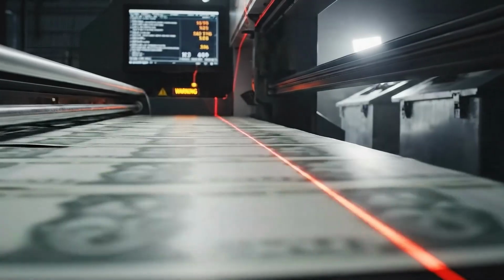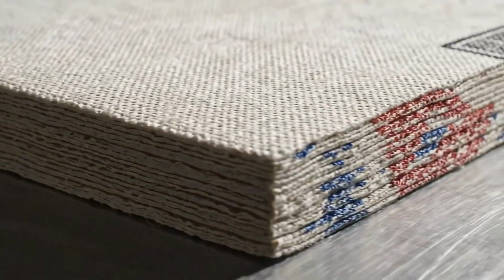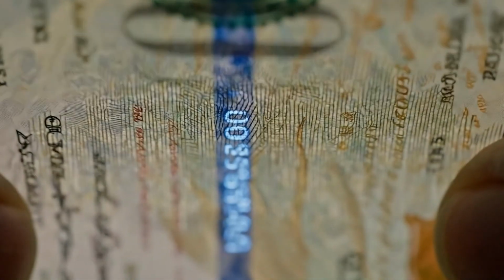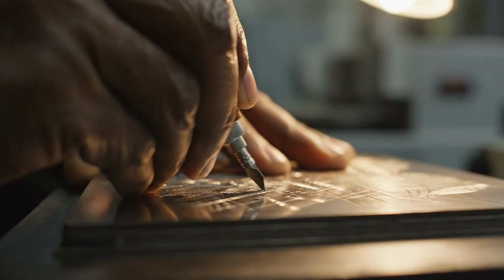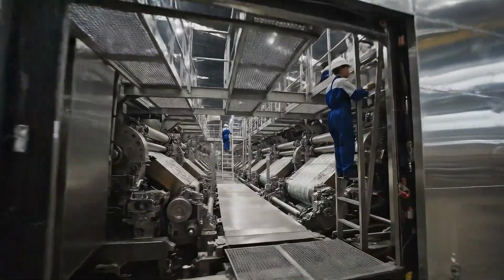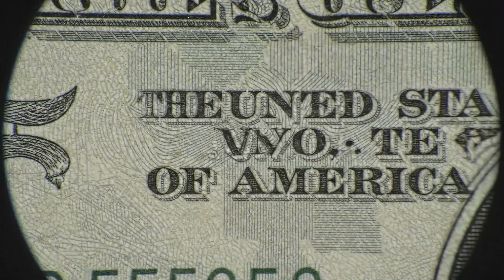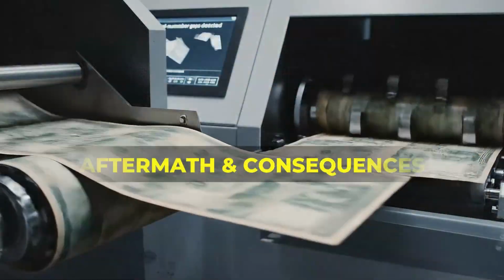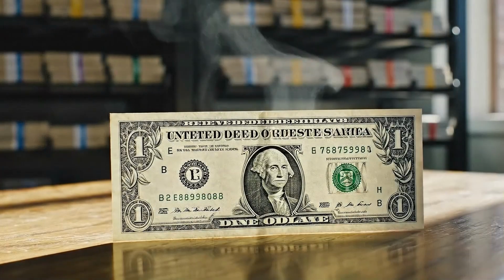Inside the Dollar Factory How the World’s Most Secure Currency US Dollar Is Made (Full Process)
Inside the Dollar Factory: How the World’s Most Secure Currency Is Made 💵🔐
Ever wondered how the US dollar — the most powerful and secure currency on Earth — is actually made? Step inside the ultra-secret Dollar Factory, where billion-dollar machines, guarded vaults, and century-old techniques combine to produce flawless money.

🎥 In this full documentary, you’ll discover:
🔍 How special cotton-linen “paper” and color-changing ink protect against counterfeits
🖋 The master engravers who hand-carve every tiny detail into steel plates
🏭 Bus-sized printing presses that run 24/7 to produce 38 million notes a day
👁 Hidden security features like microprinting, 3D ribbons, and UV threads
🚨 Real stories of failed money heists and the insane security that guards every dollar

From secret inks to robotic inspections, this is the behind-the-scenes process no one talks about. Whether you love mystery, money, or machines, this is the most complete look into how the U.S. dollar is born — and protected.

📌 Watch till the end for shocking facts about the vaults and real-life theft attempts!

About Pure Process

ViewerProcess shares real food-processing, manufacturing, and production-line videos. We focus on factory processes, automation, and “how it’s made”–style content.

All content on this channel is for educational and informational purposes only. ViewerProcess does not claim ownership of third-party brands, factories, or trademarks shown.

• Description of the copyrighted content,
• Proof of ownership.
Valid requests will be reviewed and acted on promptly.

Content Removal Request